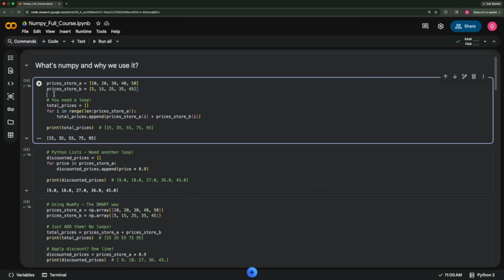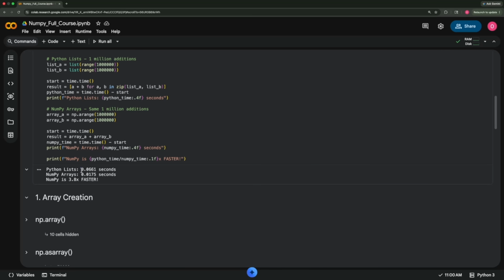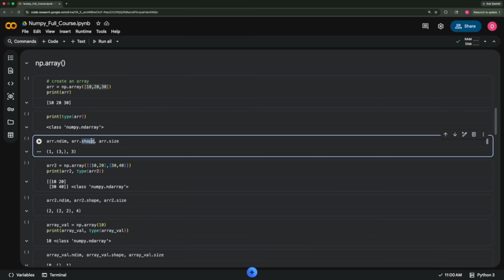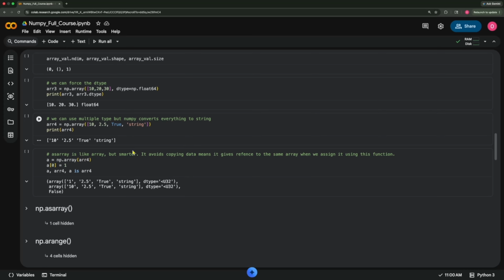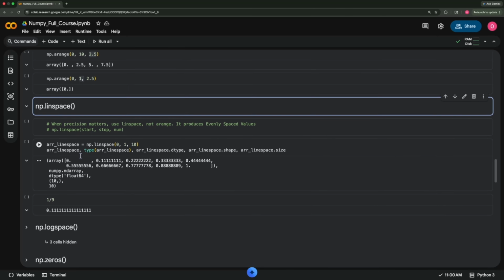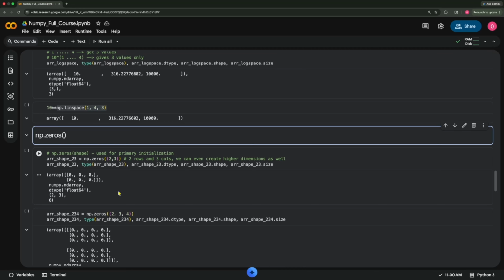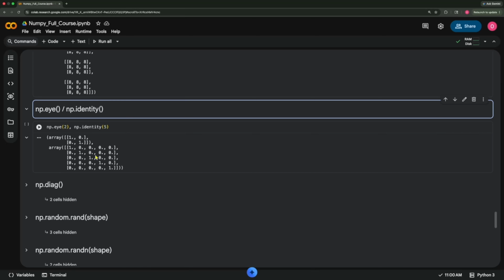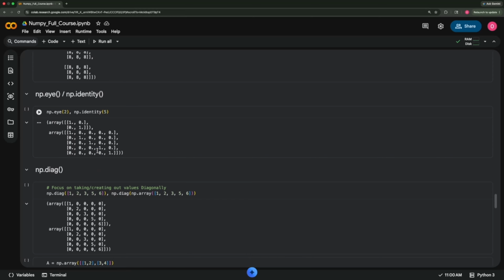Numpy Course - Array Creation Functions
In this video I have explained about What is numpy and why we need to use numpy.
Also explained many function for different ways to create Numpy Arrays